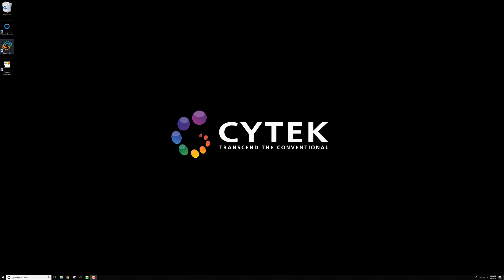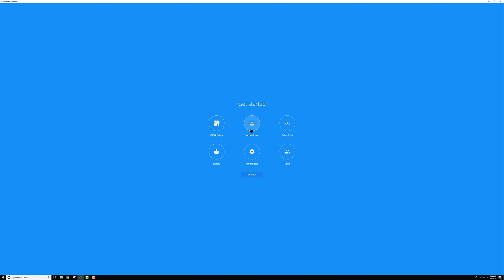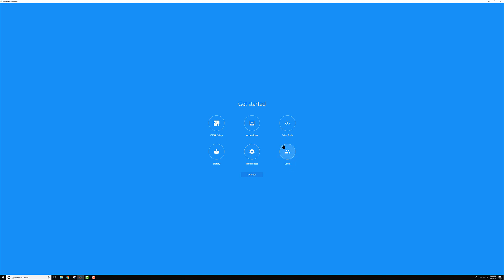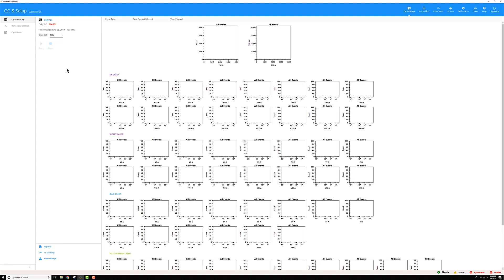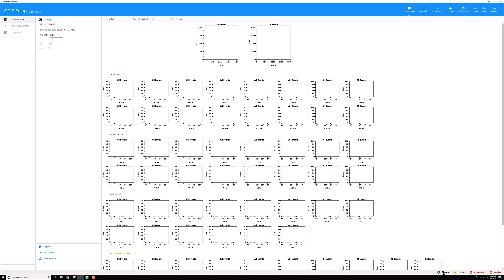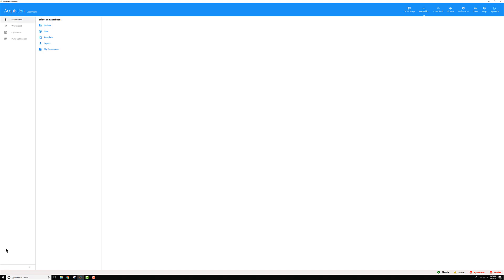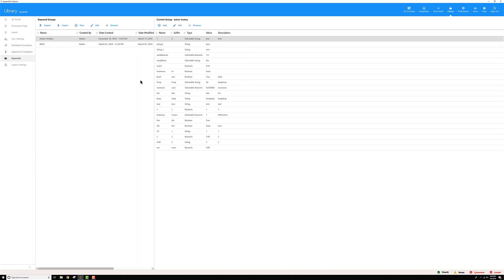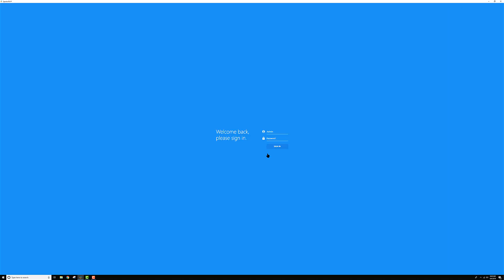SpectroFlo Overview Video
Welcome to our SpectroFlo video tutorial series!
In this video, we give a quick overview of SpectroFlo software. You will learn how to navigate around the main software modules and understand their main functions.